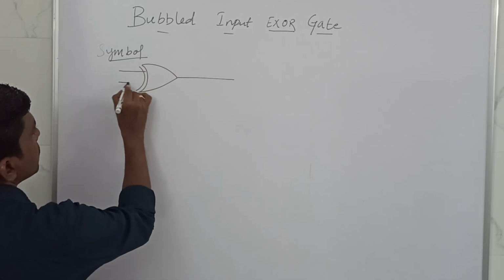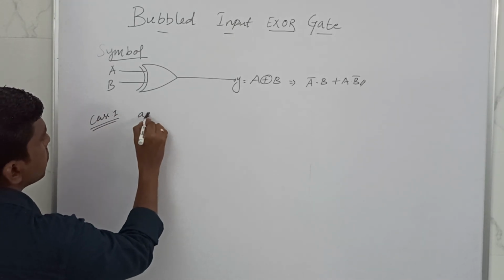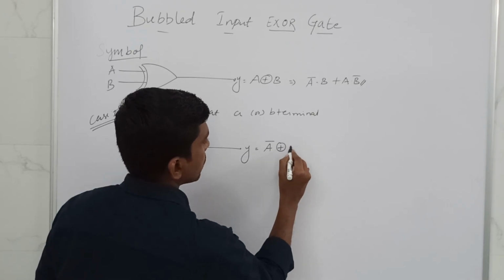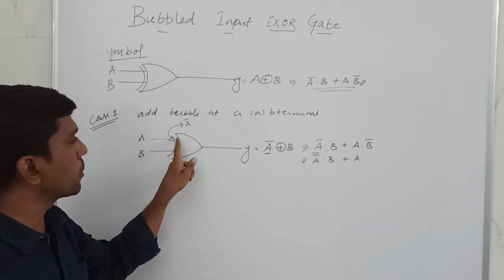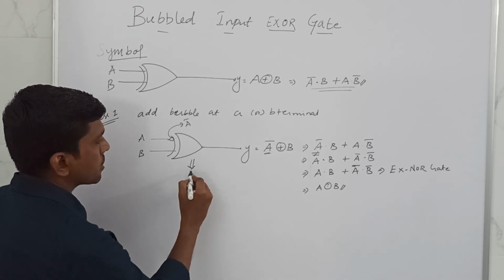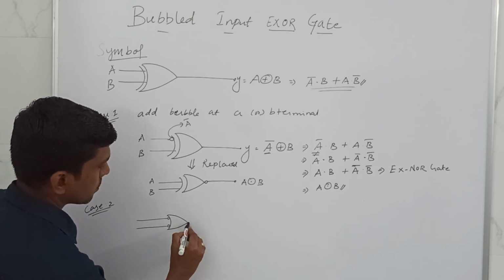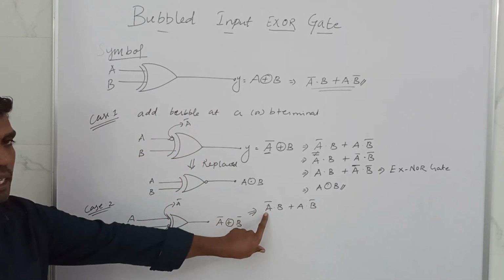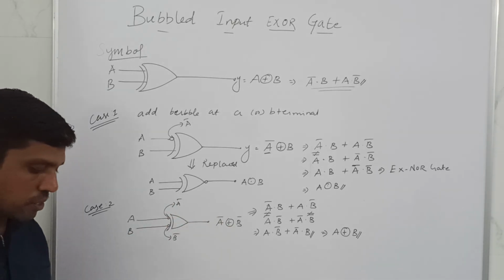Complete Guide to Bubbled Input EXOR Gate - Step by Step || Learn Thought || S Vijay Murugan